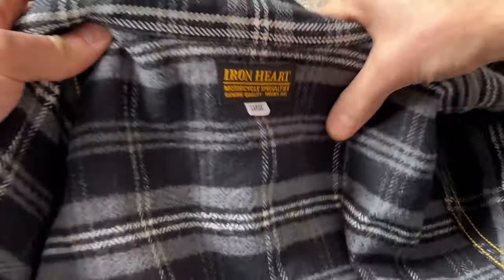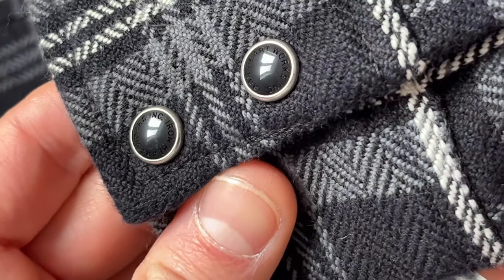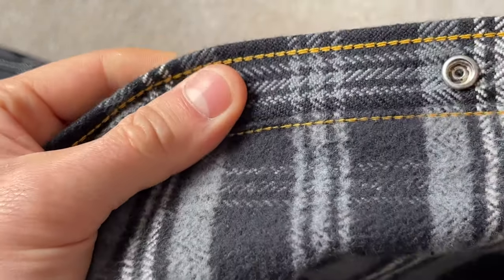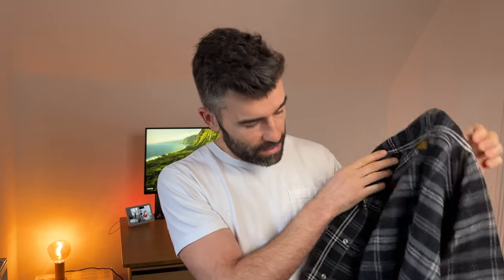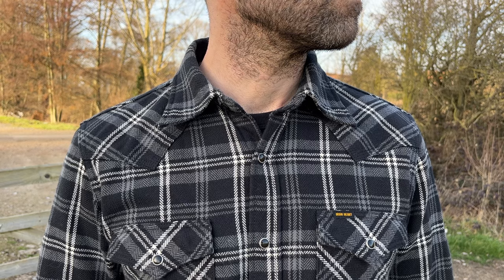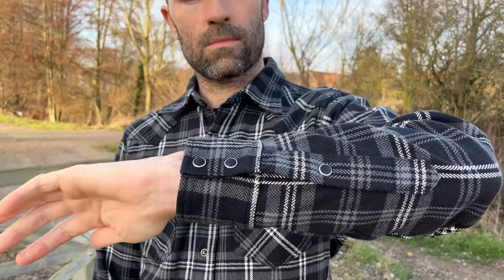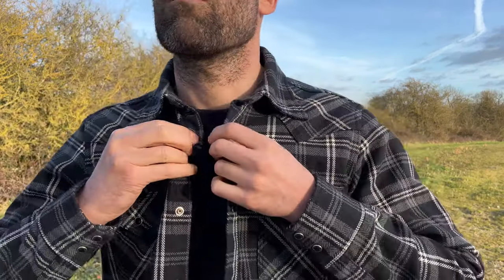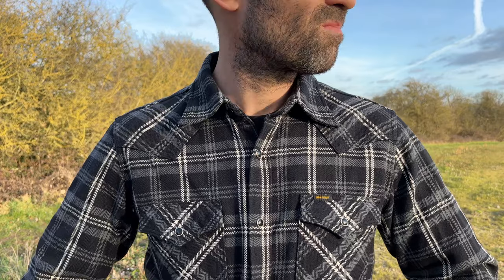Iron Heart | UHF Flannel Review | Herringbone Western Check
Iron Heart's Ultra Heavy Flannels need no introduction. They are thick, heavy, warm and super durable.In this video I take a quick look at the IHSH-335-BLK, a 13oz black herringbone western check UHF.

The Iron Heart Ultra Heavy Flannel Herringbone Check Western Shirt is available here:

For keeping your clothes looking fresh!

UK Viewers:
Flannel of the month
'The Last of Us' Jacket! - Flint & Tinder Waxed Trucker
My Favorite boots:
Red Wing
My Sunglasses:
Ray Ban
My Face Moisturisers:
CeraVe
The Ordinary
My Headphones
Powerbeats Pro